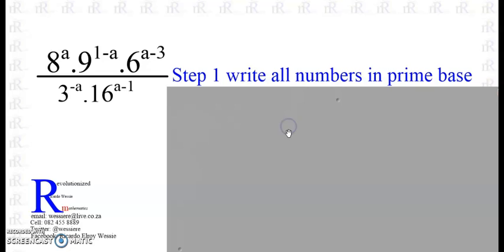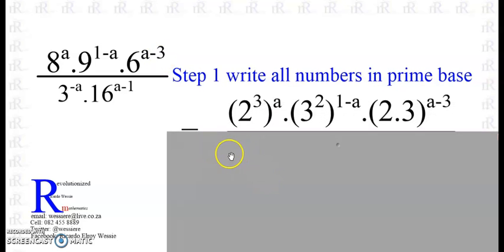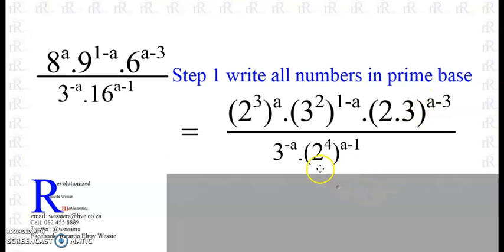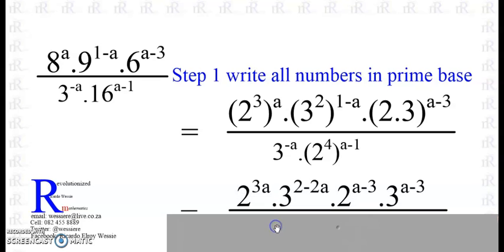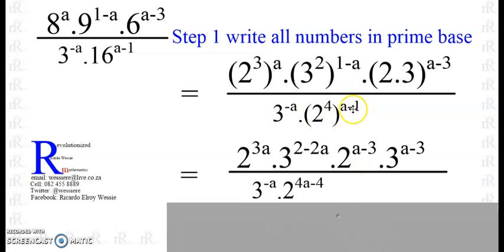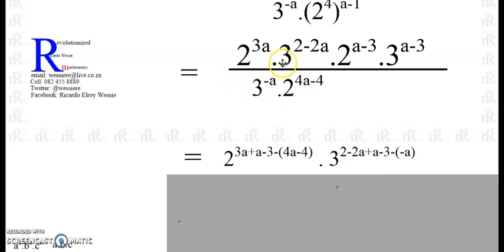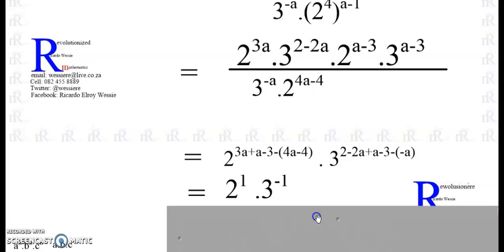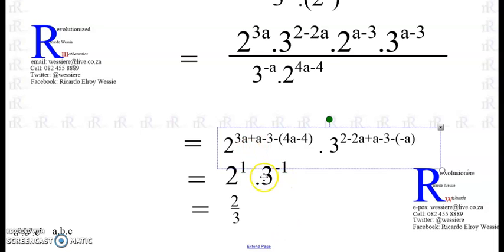Exponents and surds niR 4iR DigitalMathematics Grade11 Mathematics Video 2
Video 2